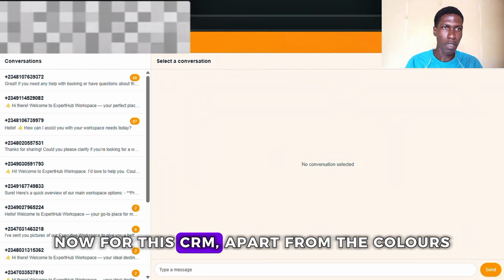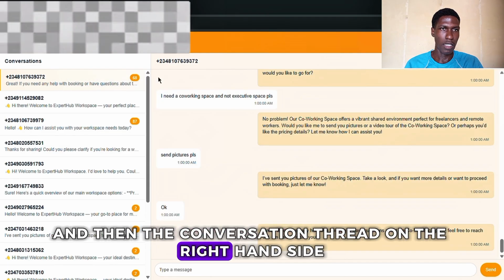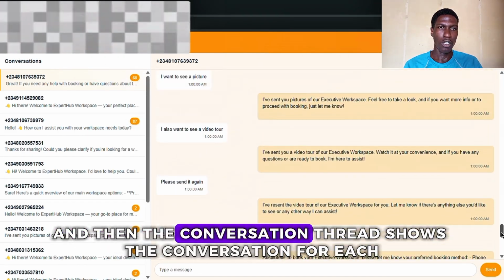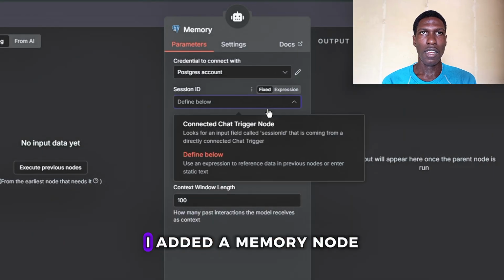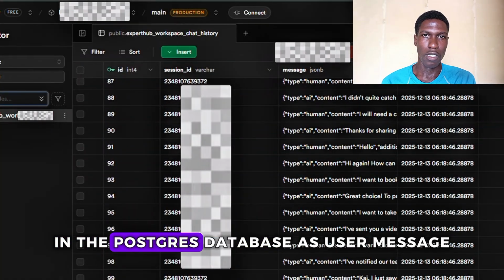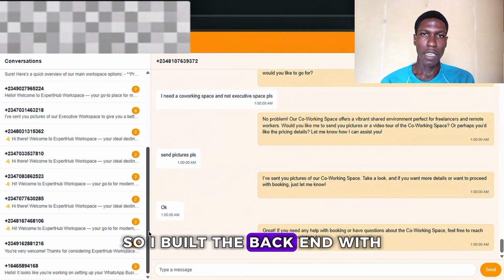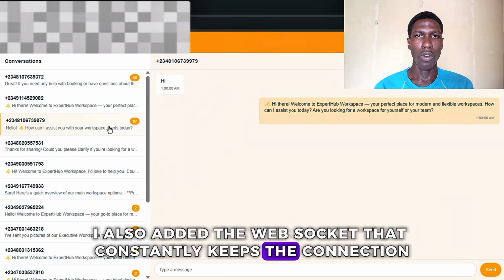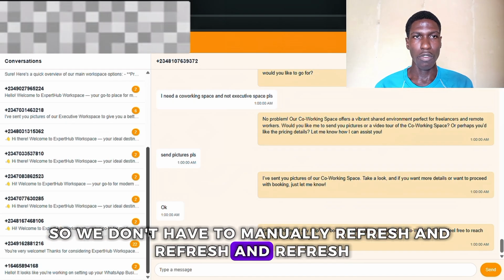How I Built a WhatsApp CRM Inbox With n8n (Real Client Automation)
In this tutorial, I walk you through how I built a WhatsApp CRM Inbox with n8n for real automation clients.

Managing WhatsApp conversations becomes difficult when you have multiple clients, multiple chats, and no central system. This WhatsApp CRM Inbox solves that problem by bringing all WhatsApp messages into a structured, automated workflow using n8n.

In this video, you’ll learn:
- How WhatsApp messages flow into n8n
- How I structured conversations into a CRM-style inbox
- How this setup helps manage multiple client chats efficiently
- How automation improves response speed and organization
- A real-world WhatsApp automation use case (not theory)

This video is perfect for:
- n8n users
- Automation developers
- AI automation specialists
- Anyone building WhatsApp business workflows
- Developers managing client conversations at scale

This is a practical, real-life automation project built with n8n and WhatsApp — no fluff, just results.